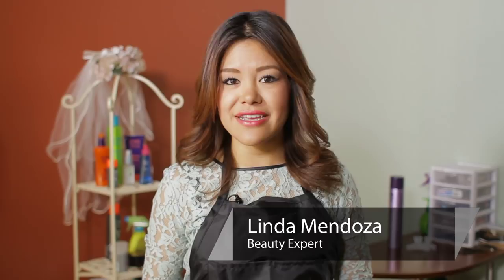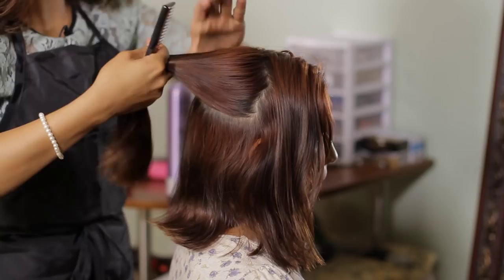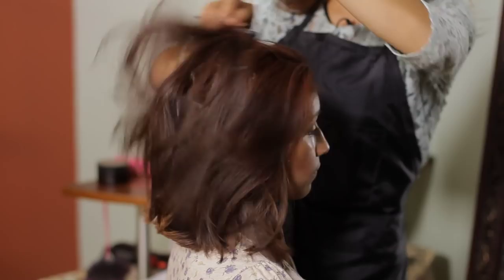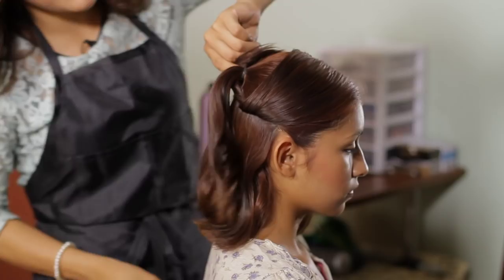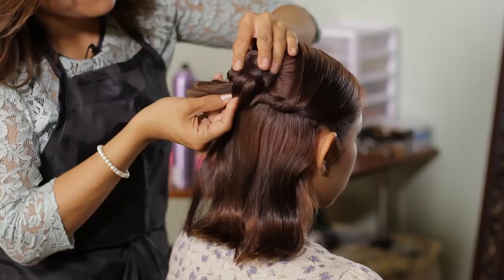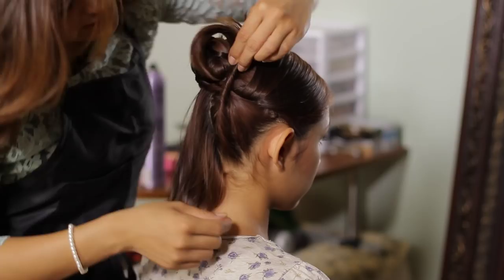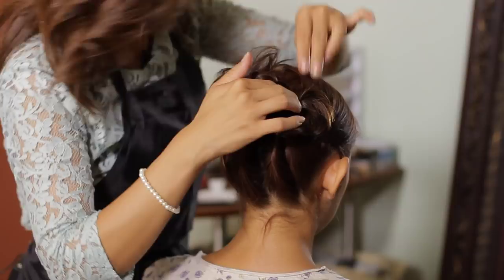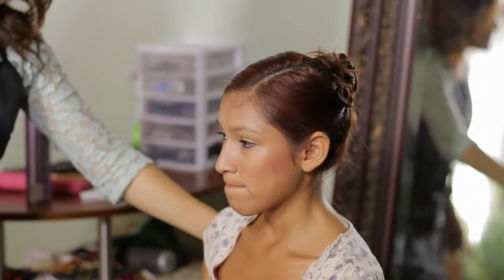How to Make a Bun With Short Hair : Tress to Impress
Making a bun with short hair involves a specific type of sectioning process. Find out how to make a bun with short hair with help from a licensed cosmetologist with a huge imagination in this free video clip.

Series Description: There are a wide variety of gorgeous ways in which you can do your hair that absolutely don't require expensive trips down to the local salon. Get tips on doing your hair in all sorts of fun and beautiful ways with help from a licensed cosmetologist with a huge imagination in this free video series.